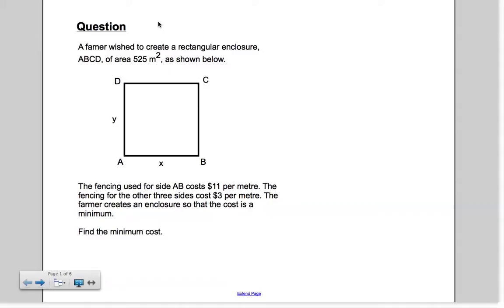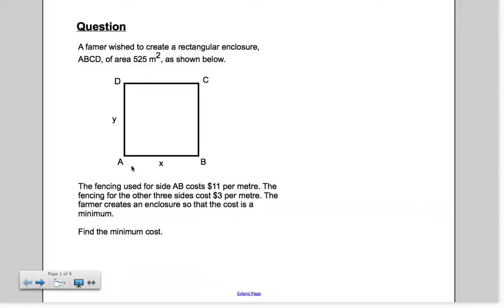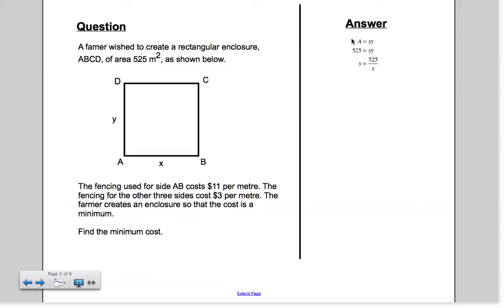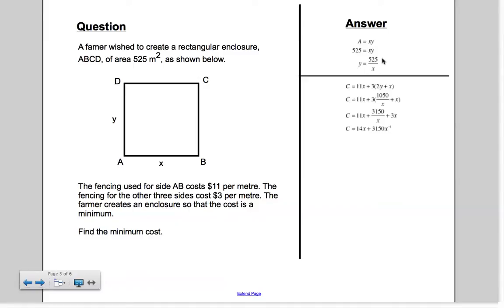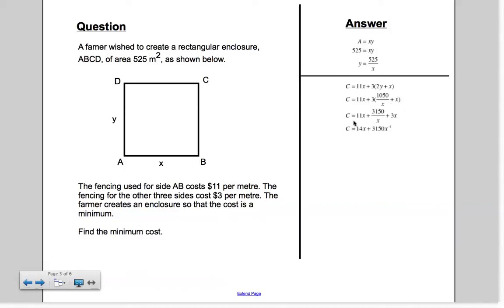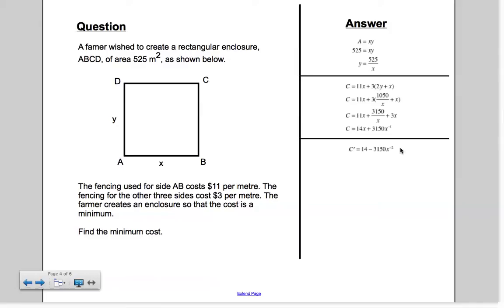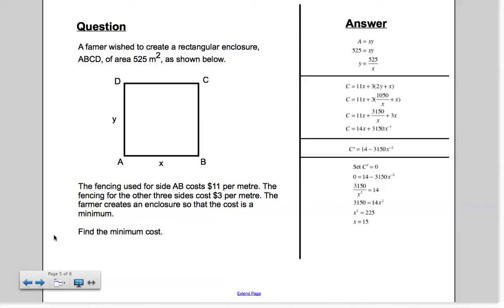Kaleem Hawa - November 2009 P2 - Question 7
A math video by Kaleem Hawa in order to answer the November 2009 Paper 2 Exam Question 7.